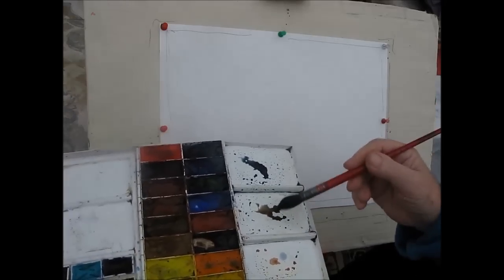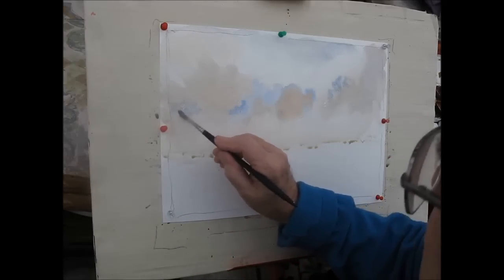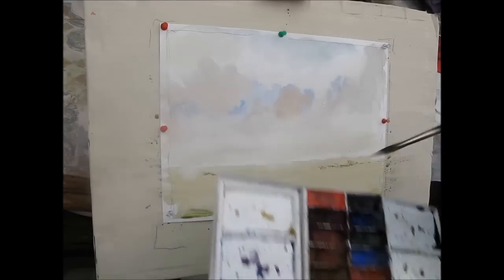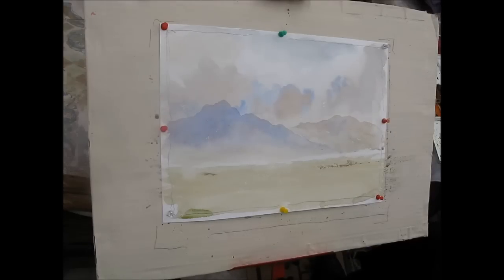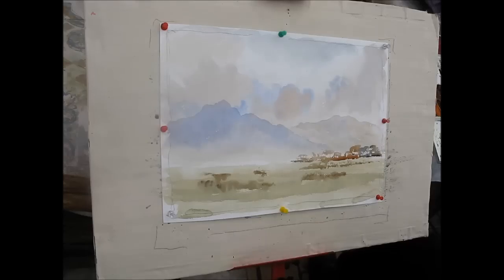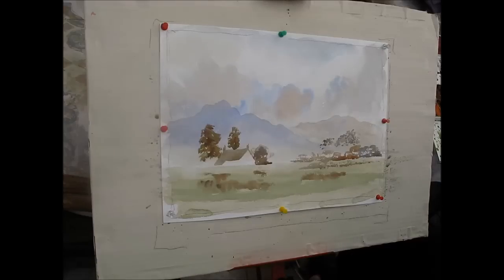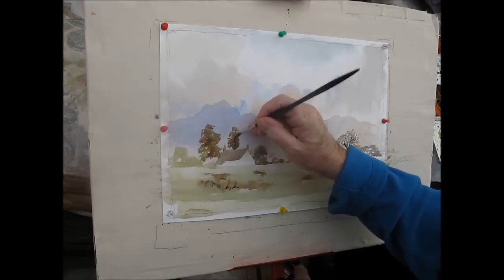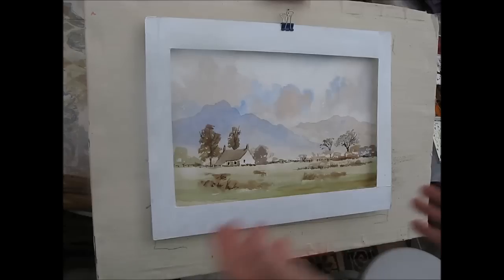watercolour easy With Alan Owen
a watercolour with very little detail